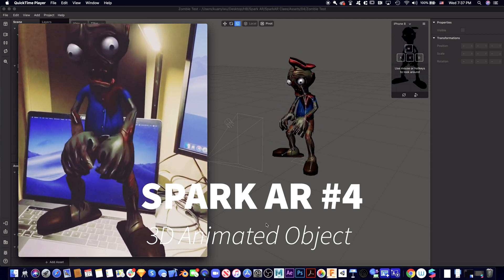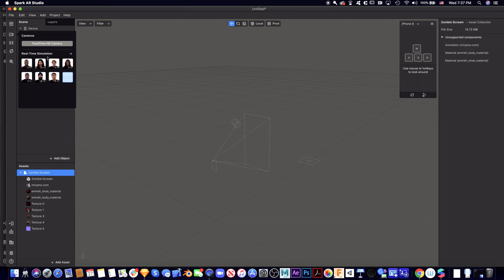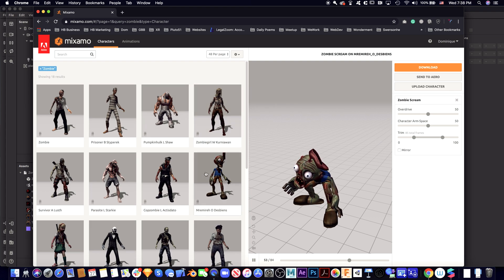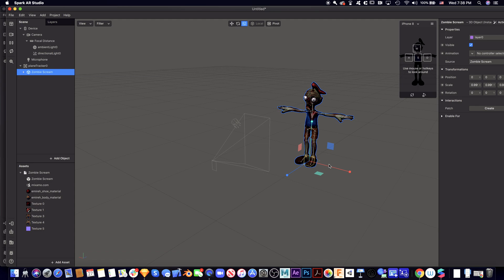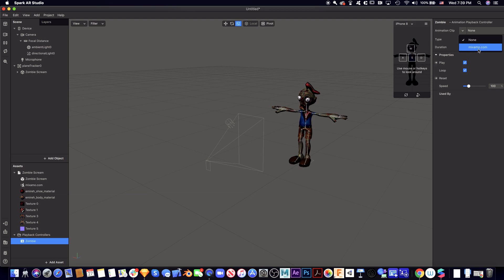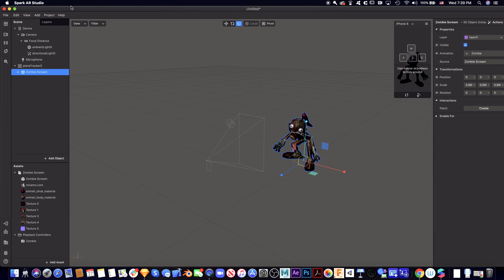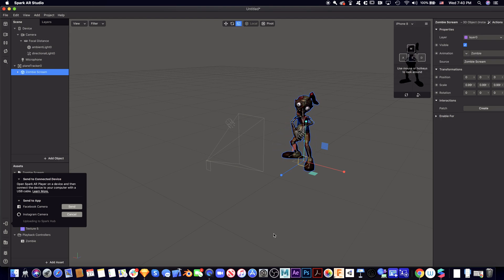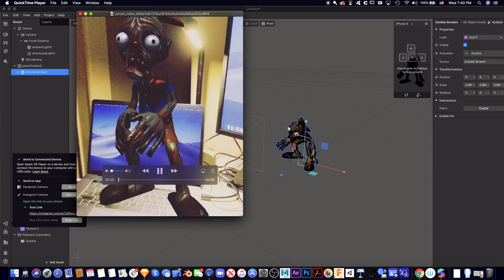Spark AR 04 : Place a 3D animated object in the real world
Hi everyone, today I am going to show you how to place a 3D animated object in the real world.

1) Face the camera to the real world

2) Add a PlaneTracker to the scene

3) Import the animated FBX file from Mixamo and make it a child under PlaneTracker

4) Add a PlaybackControllers

5) Attach the animation clip to the controller

6) Attach the controller for the object inside the scene

You just made an animated 3D object in the real world. Congratulations!